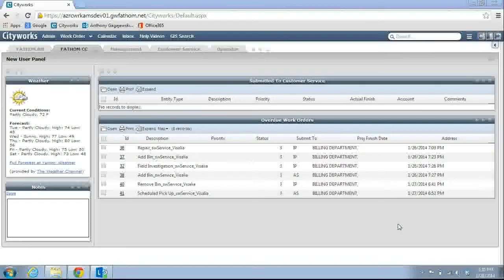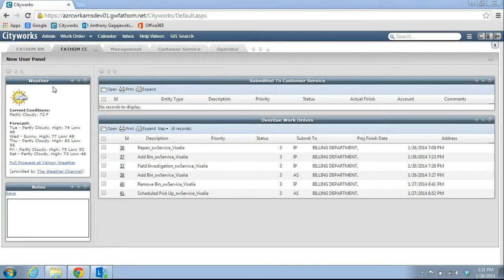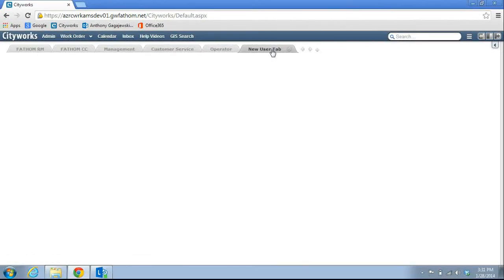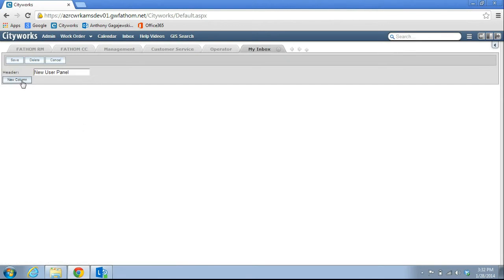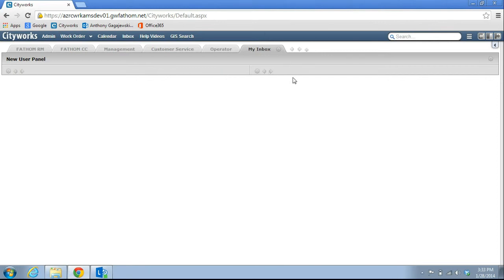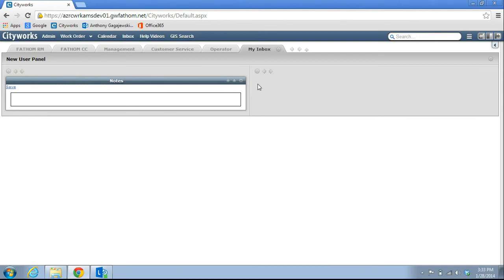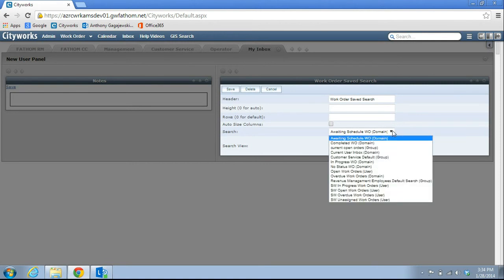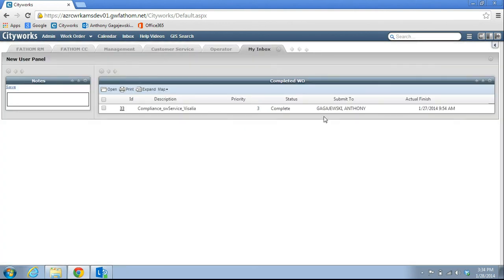Configure your Inbox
Demonstrates how to setup your inbox in Cityworks Server 2013